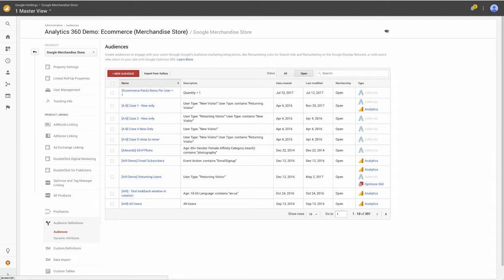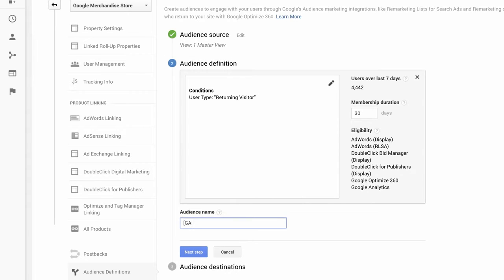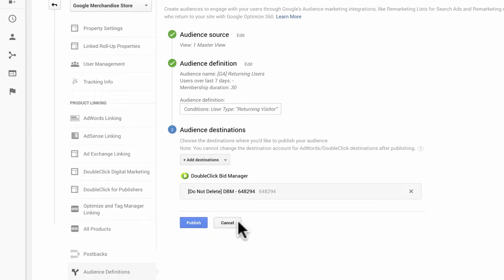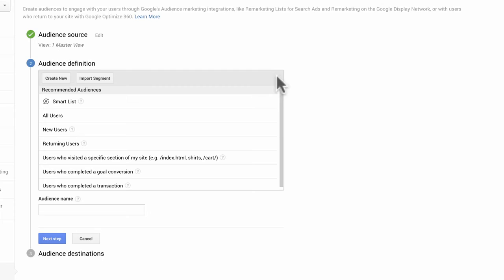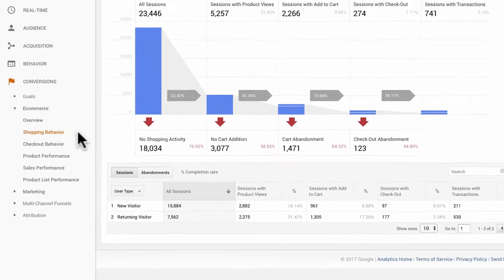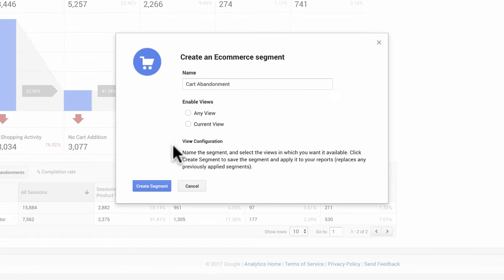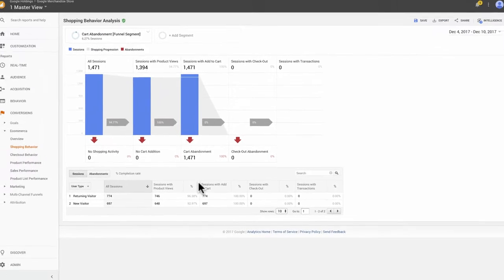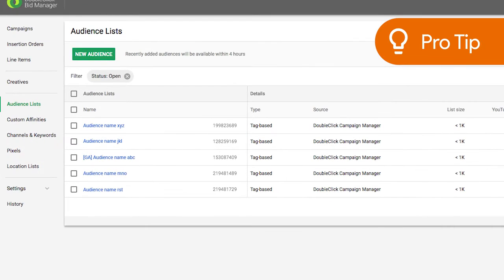How to Create Google Analytics Re-marketing Audiences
Videos: Google Analytic
Credit: Google Analytics

Three Things to Love About Google Marketing Platform’s DV360 DSP